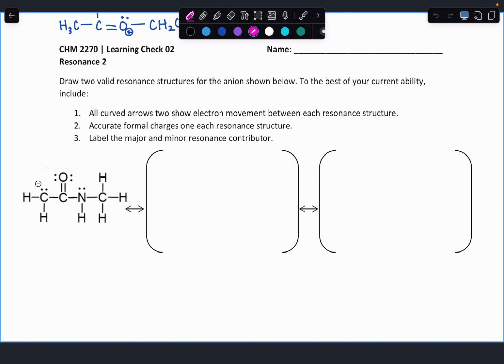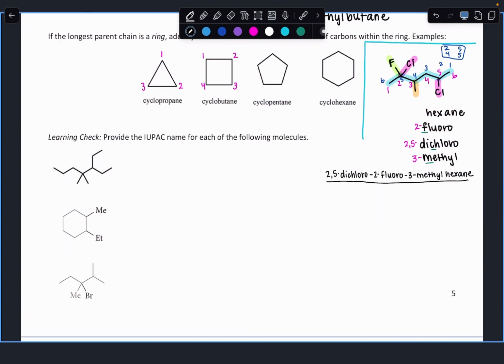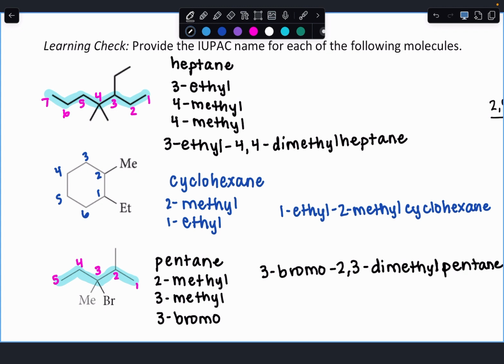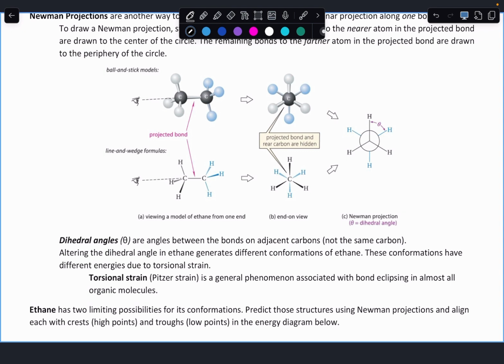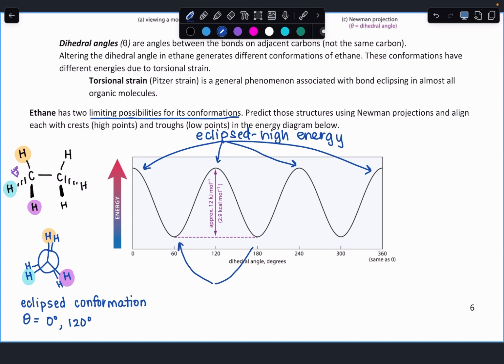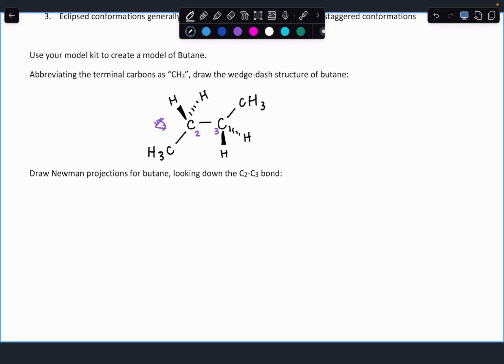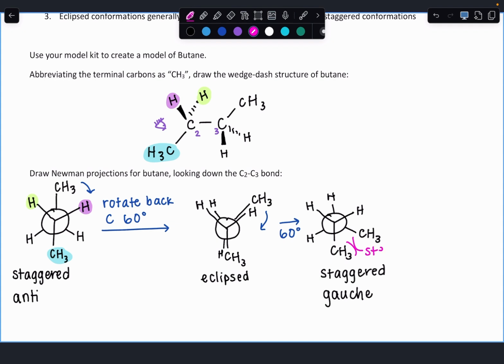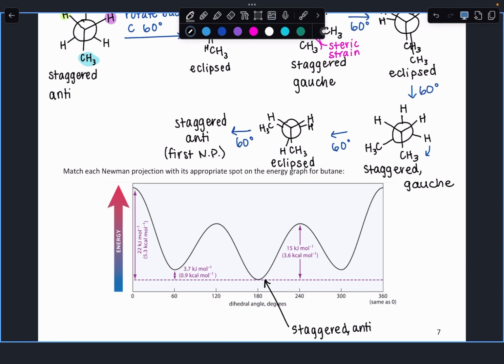Lecture 1.5 - Tues, Jan. 21 W25